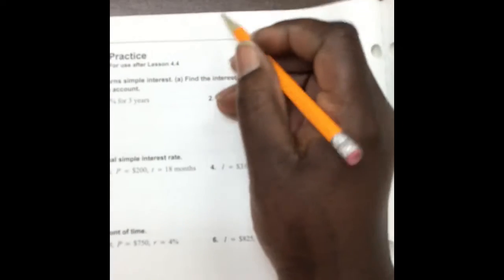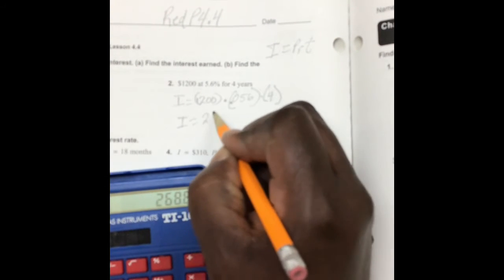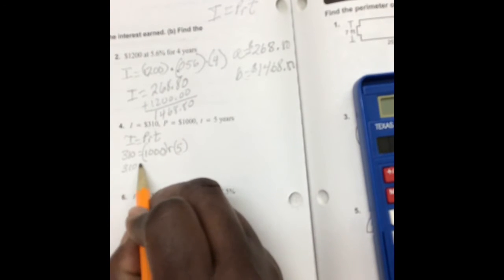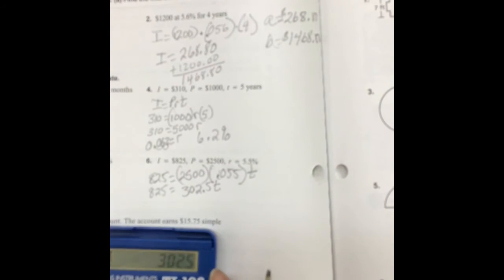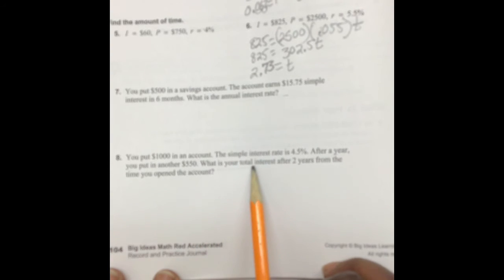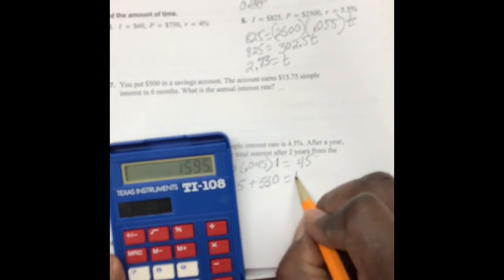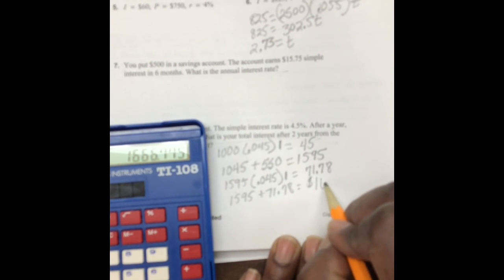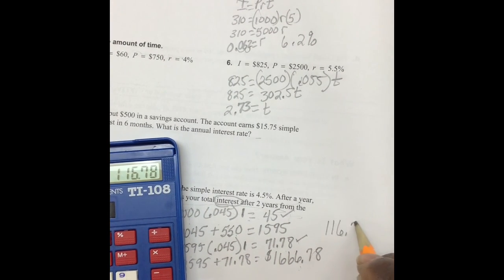RedP4.4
Interest, Principal, Rate, Time

I=PRT